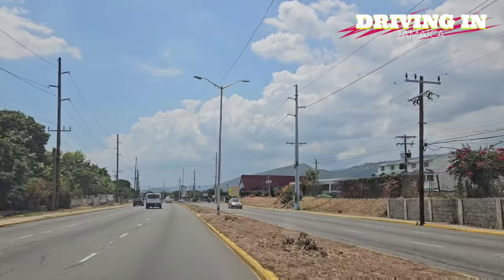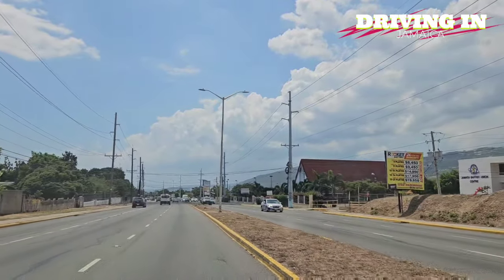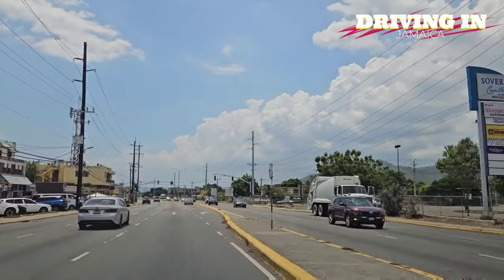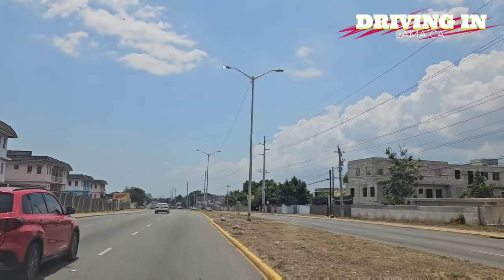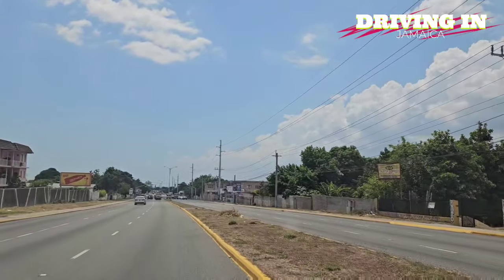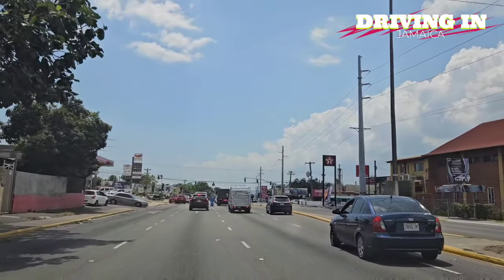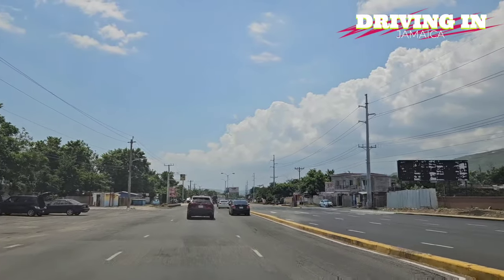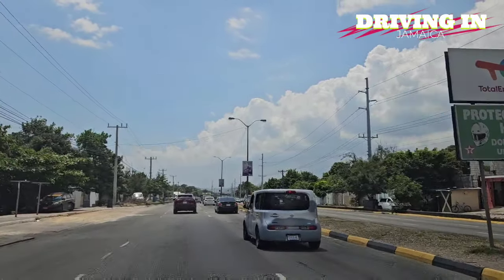New Pricesmart Locations Jamaica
A narrated driving tour New Locations Pricesmart Jamaica